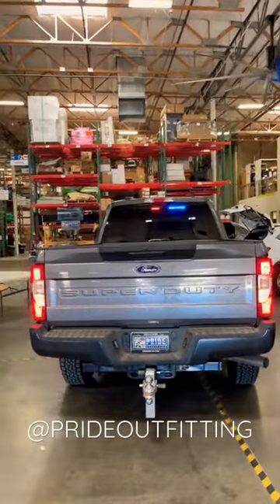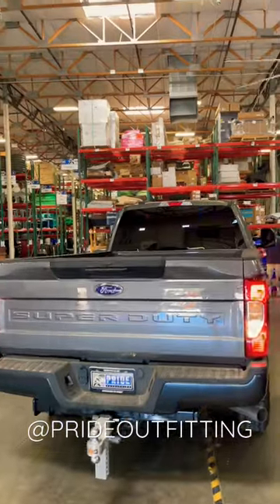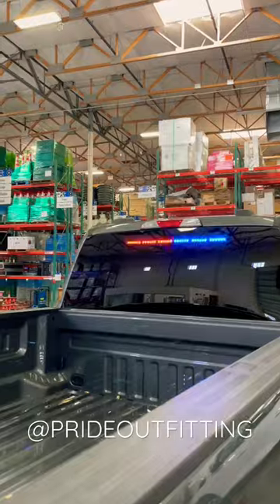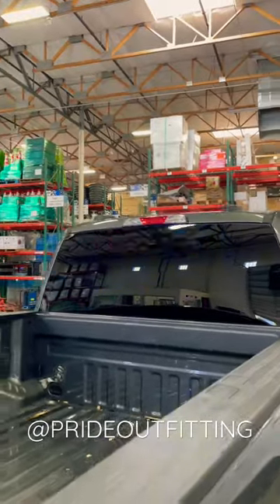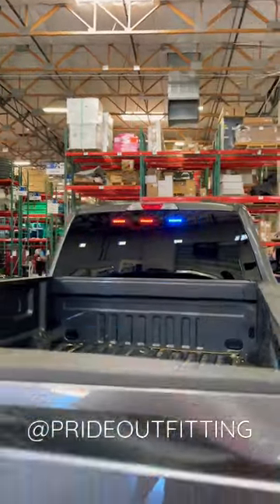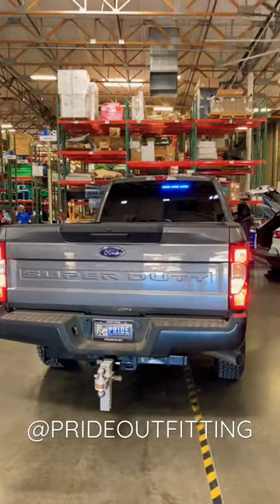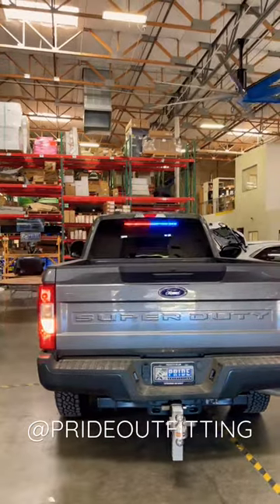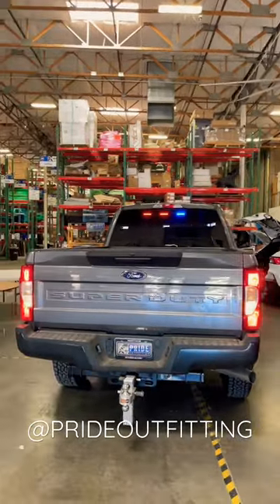Interior Light vs. LIMO Tint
How effective are interior light bars with Limo Tint